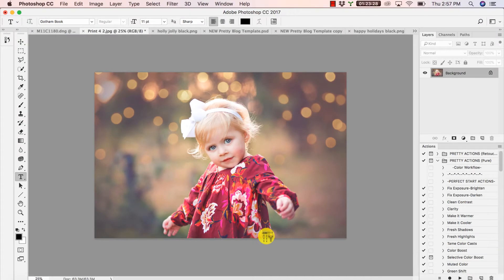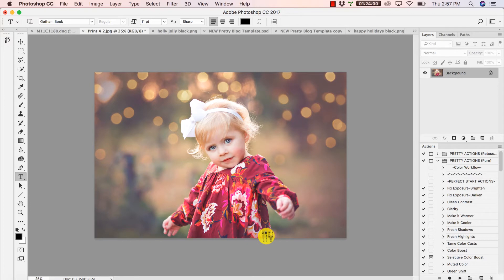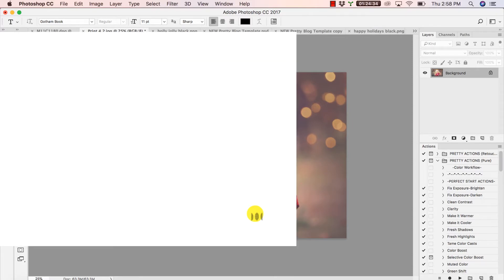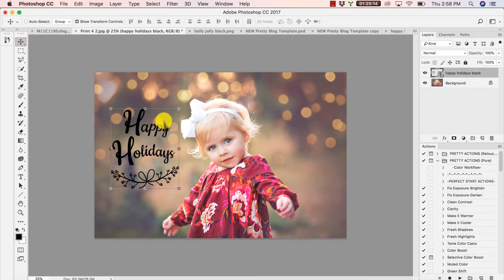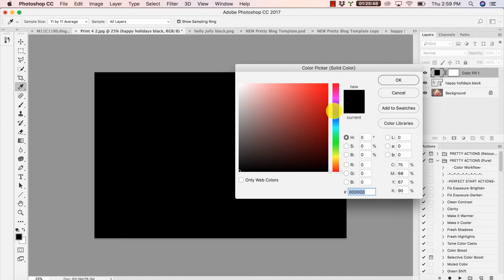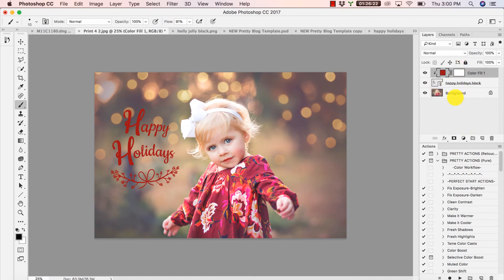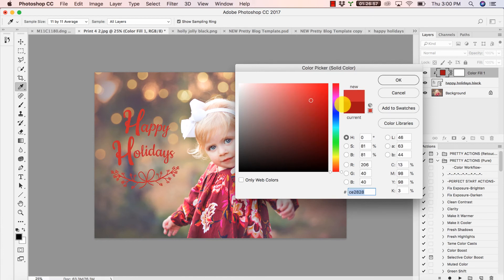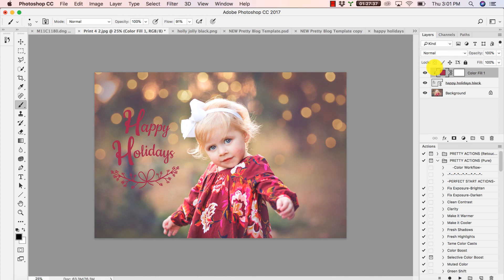Changing the Color of Holiday Word Overlays in Photoshop | A Photoshop Tutorial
Watch as we show you how simple it is to change the color of your word overlays when editing in Photoshop!